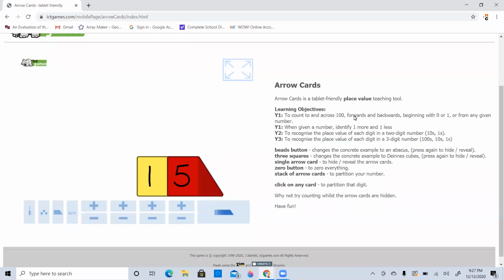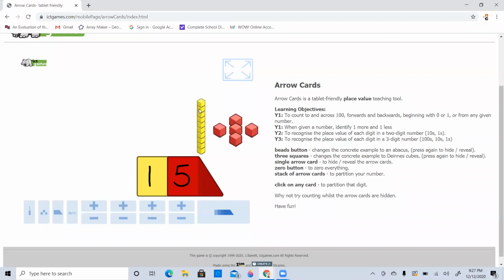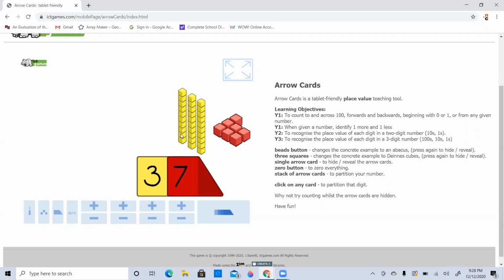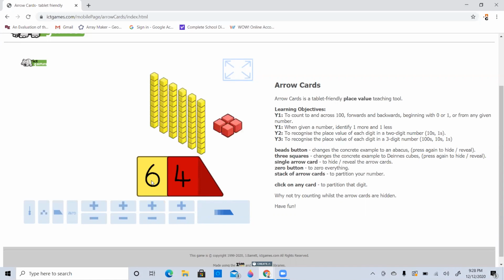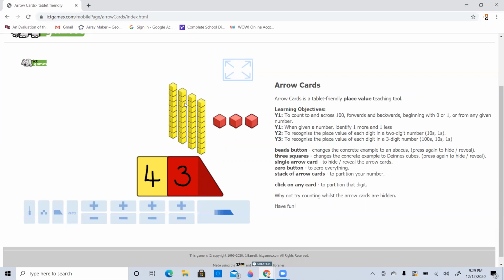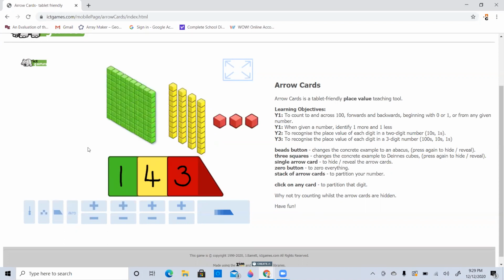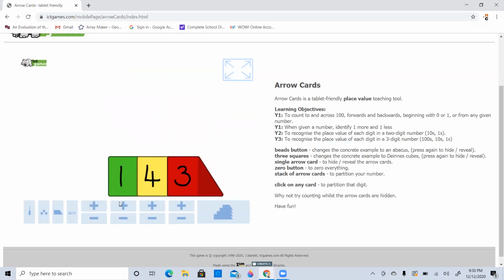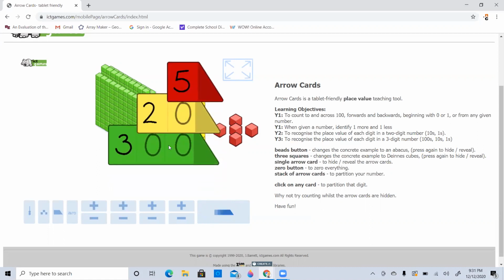Place Value: Ones, Tens, and Hundreds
Video is about the meaning of place value starting with two digit numbers with the ones place and tens place.  Then it transitions to 3 digit numbers with the hundreds place.